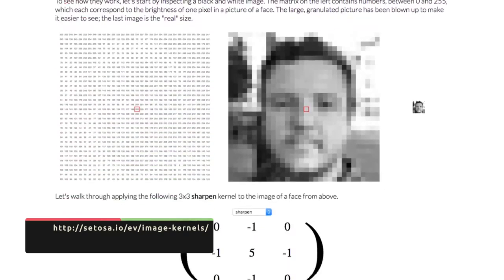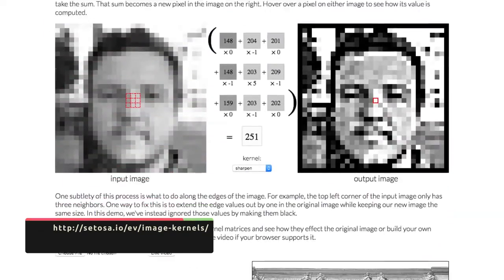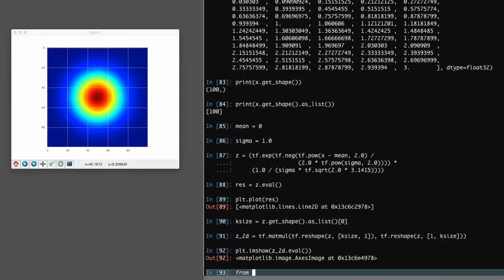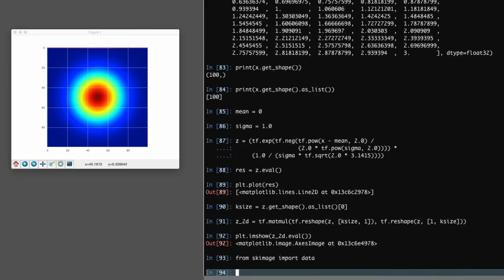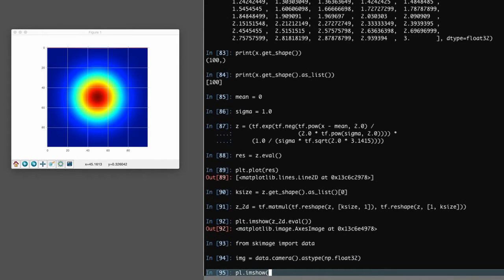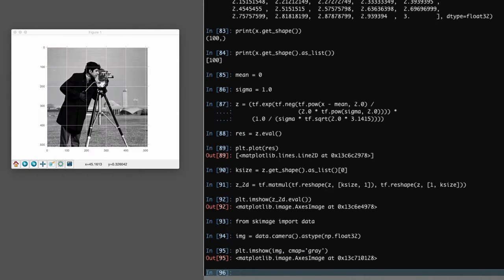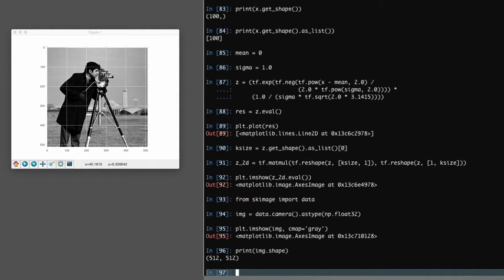Understanding Convolution with TensorFlow | Kadenze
Parag Mital defines convolution and performs the operation in Google's TensorFlow.

This course introduces you to deep learning: the state-of-the-art approach to building artificial intelligence algorithms. We cover the basic components of deep learning, what it means, how it works, and develop code necessary to build various algorithms such as deep convolutional networks, variational autoencoders, generative adversarial networks, and recurrent neural networks.